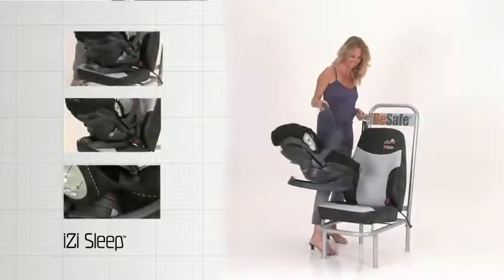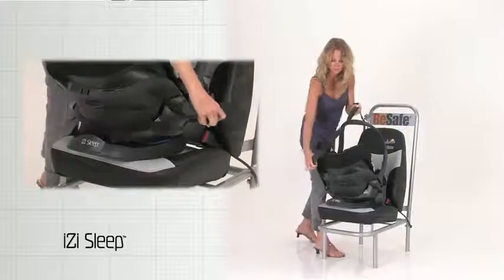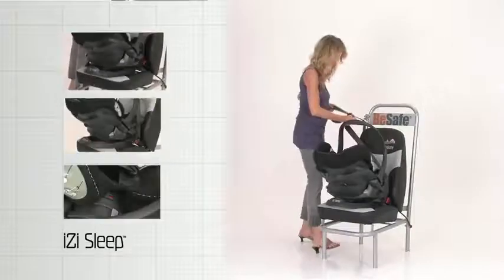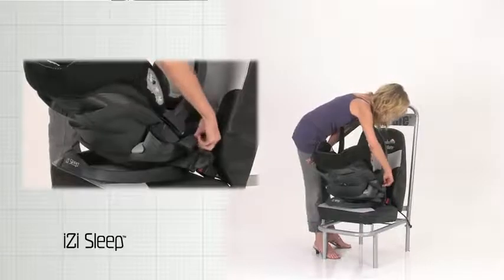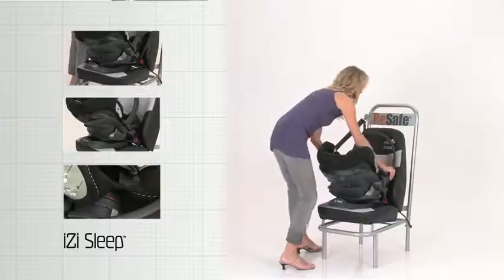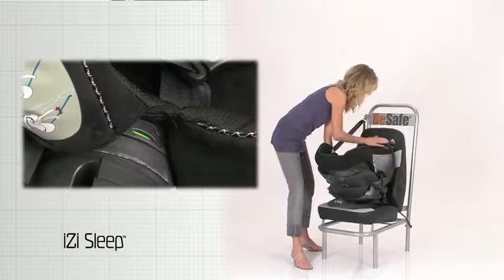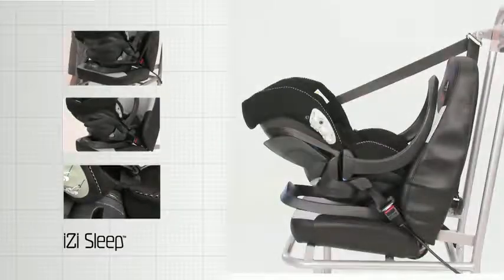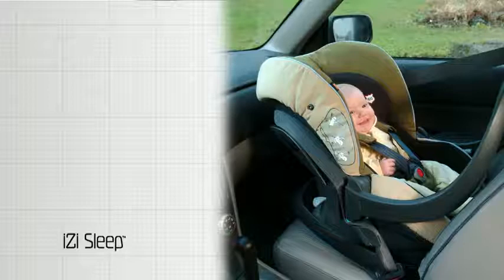BeSafe iZi Sleep (группа 0+) видео-инструкция Eng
Видео-инструкция к детскому автокреслу BeSafe iZi Sleep на английском языке